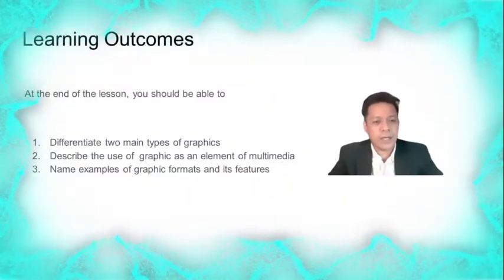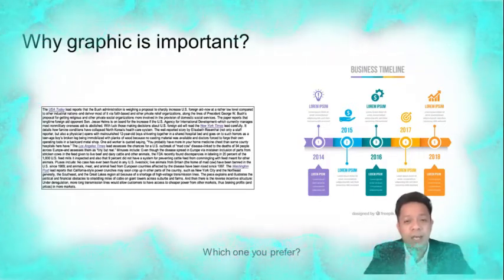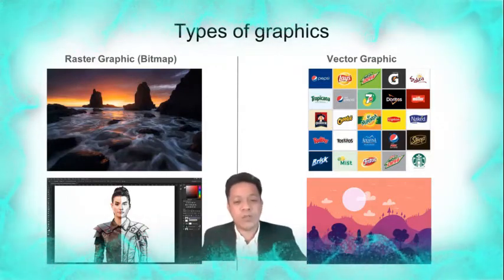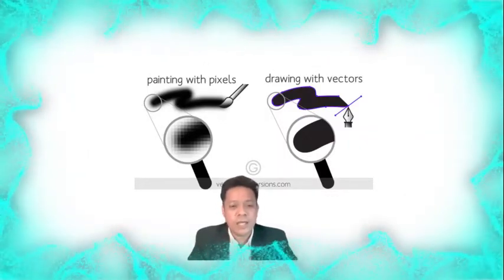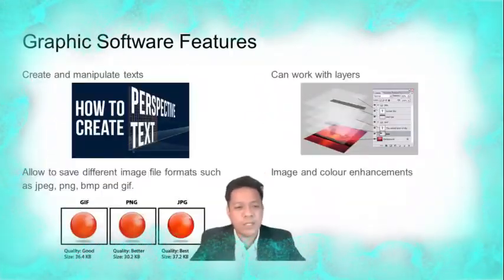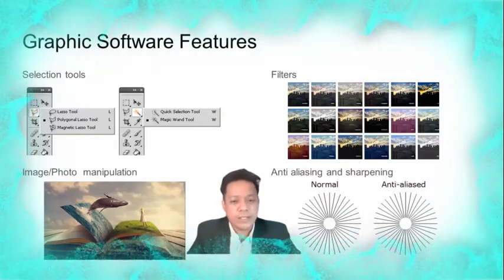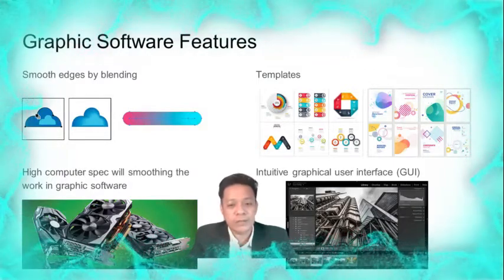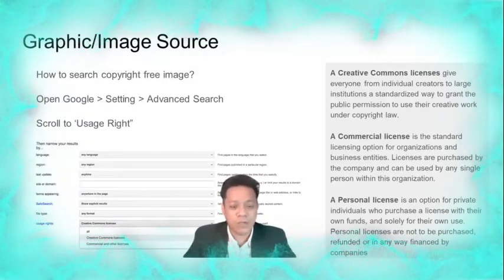CFT 1063 : Online Lecture - Element of Multimedia (Graphics)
CFT 1063 - Lecture of the Week : Element of Multimedia (Graphics)

Learning Outcomes
1. Differentiate two main types of graphics
2. Describe the use of graphic as an element of multimedia
3. Name examples of graphic formats and its features

What is graphic?
In multimedia and web technologies, graphic is visual
images or designs displayed on the a medium such as
screens, billboards, projectors etc.
Graphics can be
● Photographs
● Illustrations
● Typography and logo design
● Infographics and diagrams
● Line art
● Drawings and technical drawings
● Maps and
● Static computer graphic images
● Web graphics